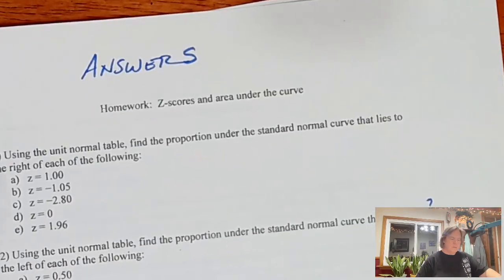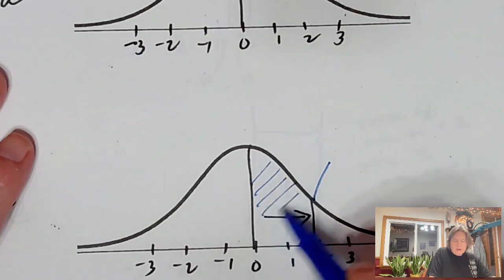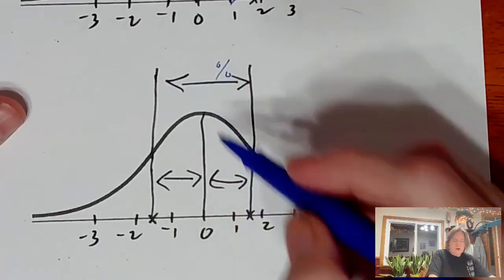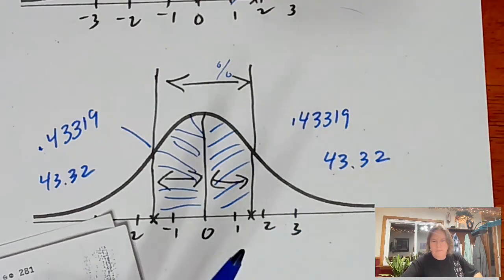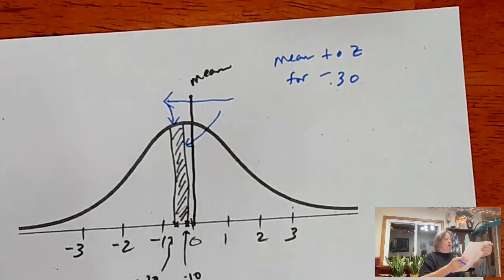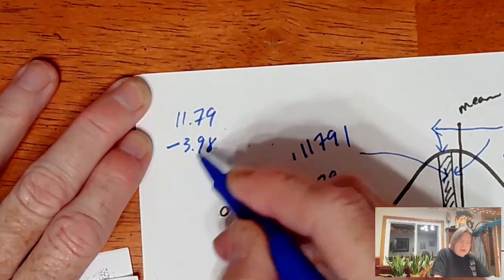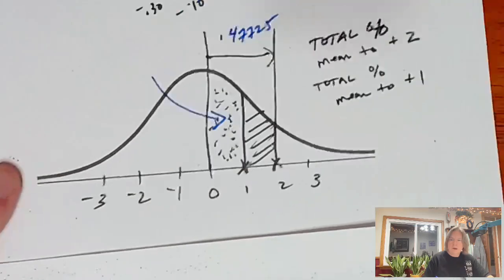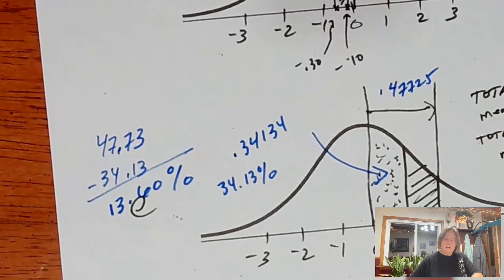HMWK 2 Prob 3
Homework 2 problem 3 for PSY 200